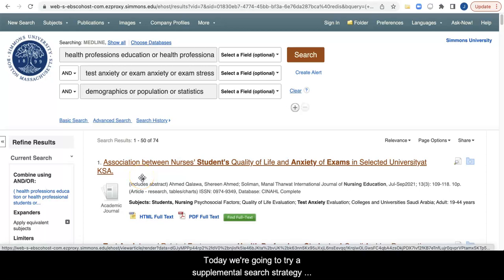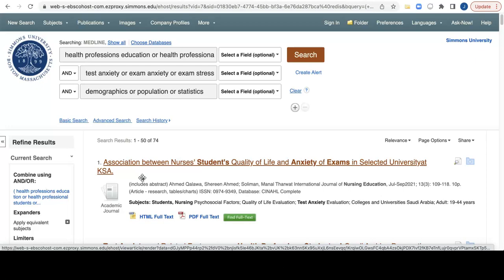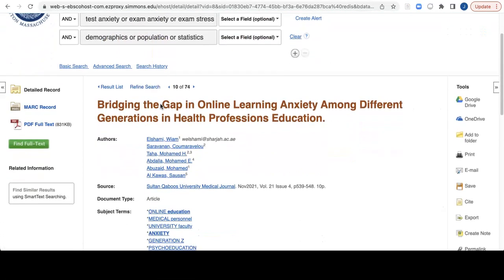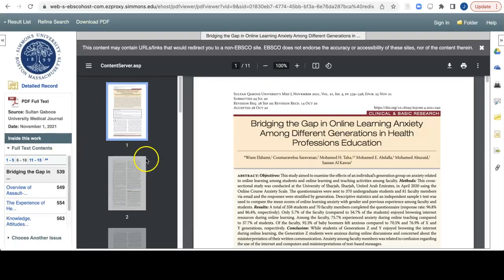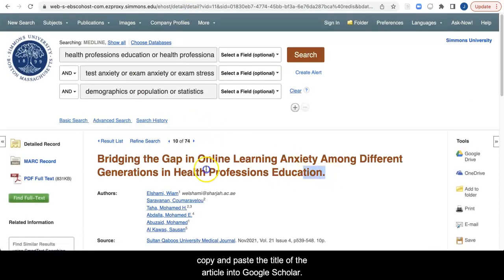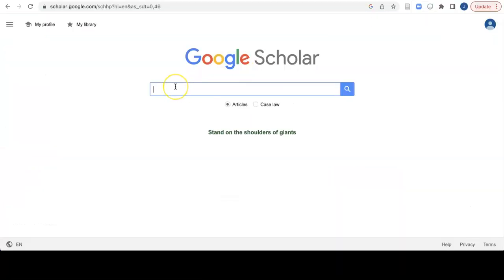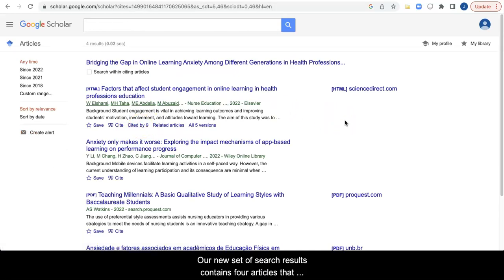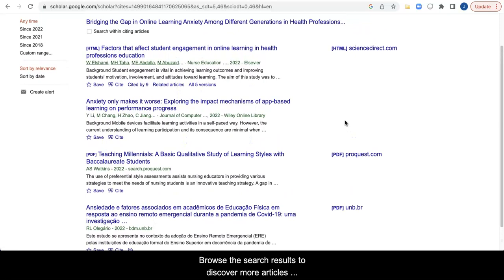06) HPED Literature Search Tutorial Series: Citation Searching